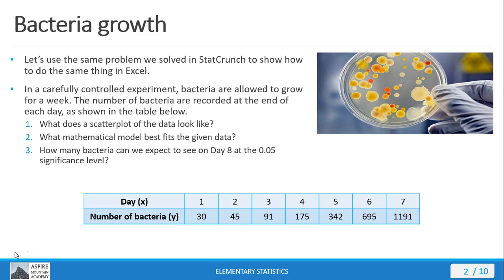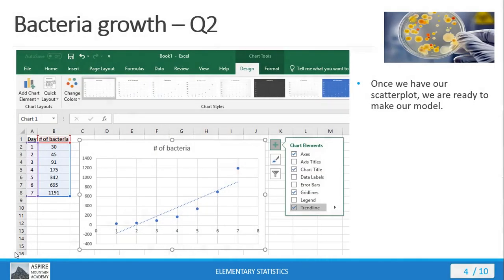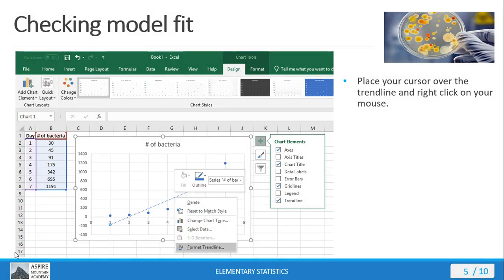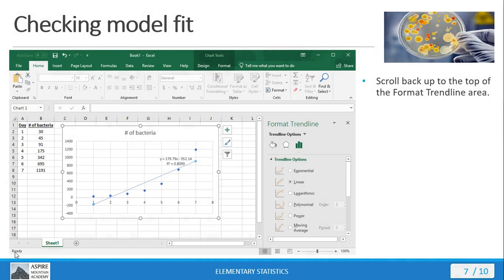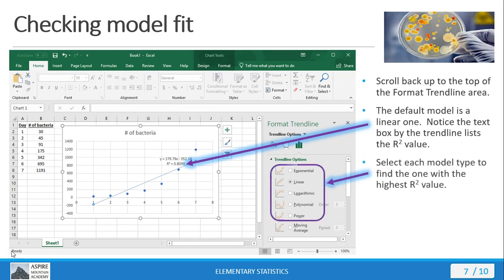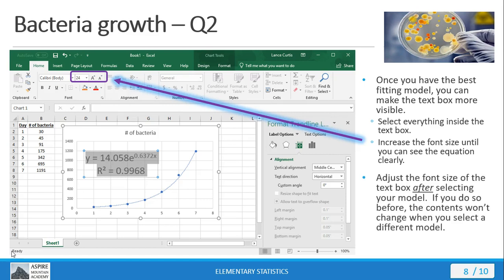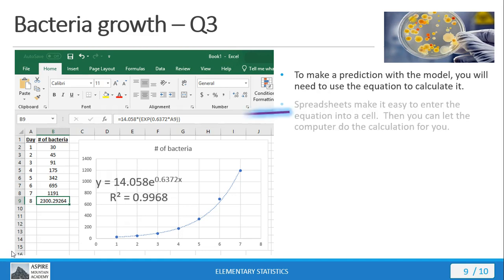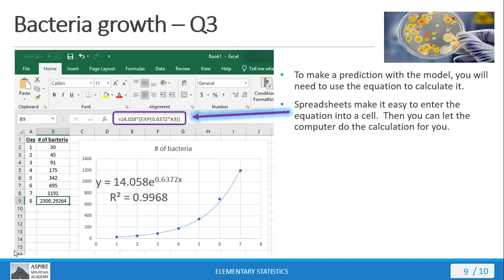Stat 101 Lecture 10.5.5